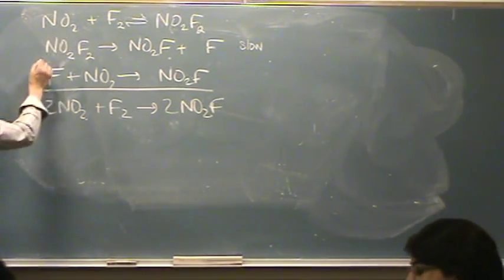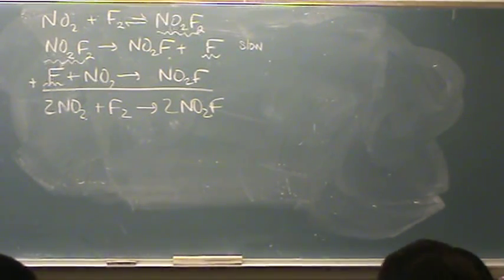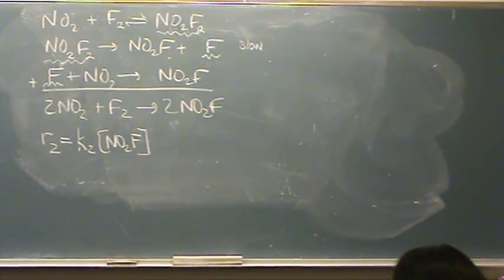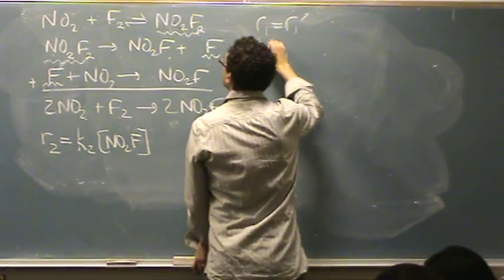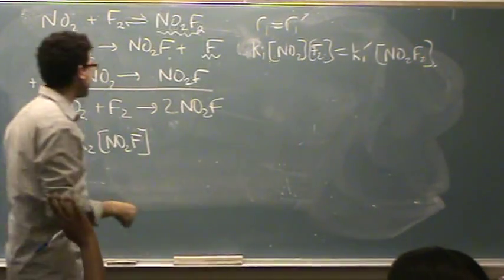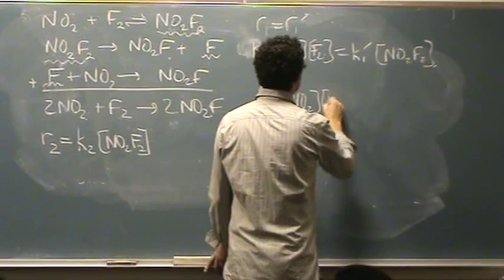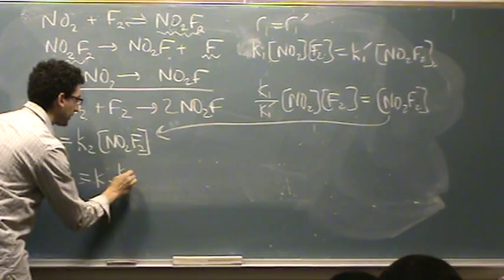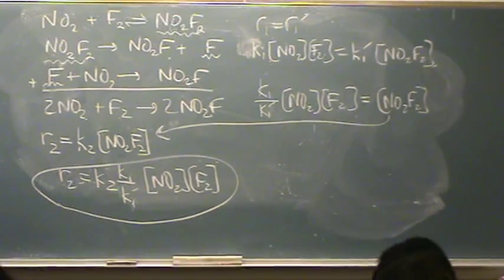Rxn Mech 6.mpg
A reaction mechanism example.